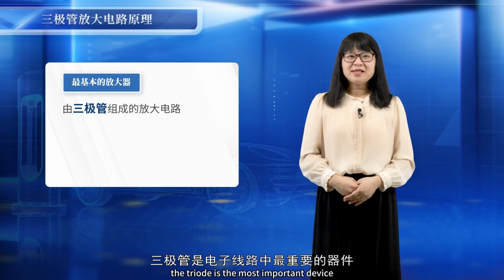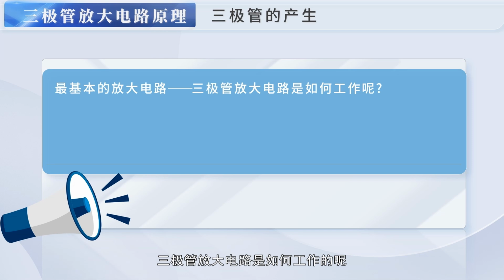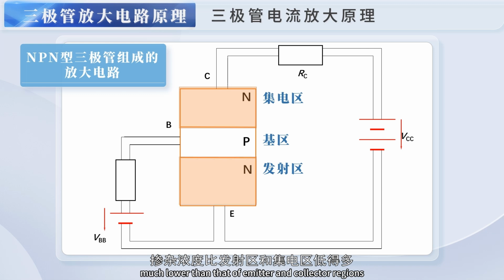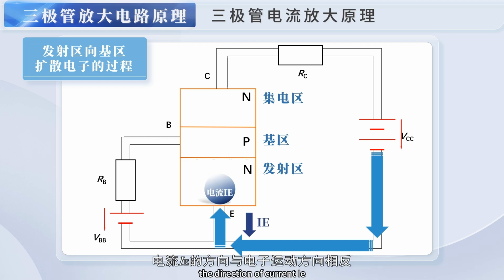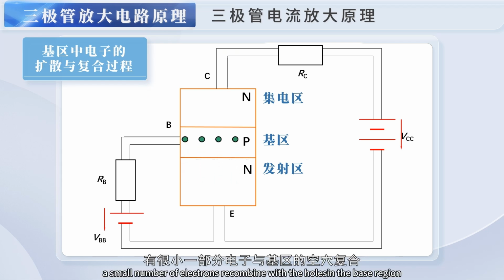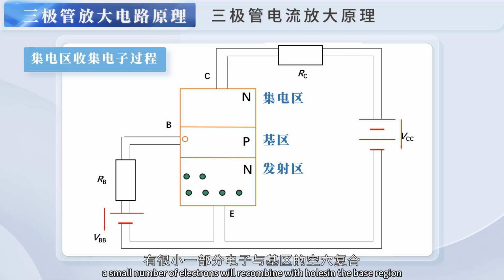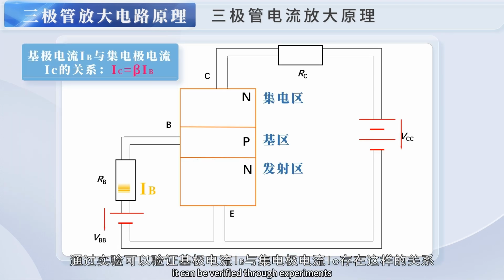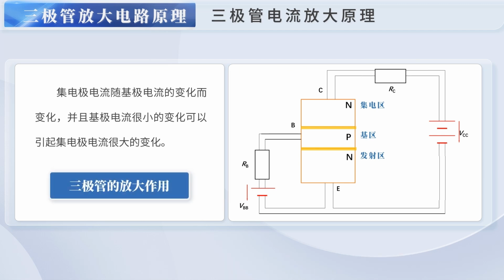7 3 Principle of Triode Amplification Circuit